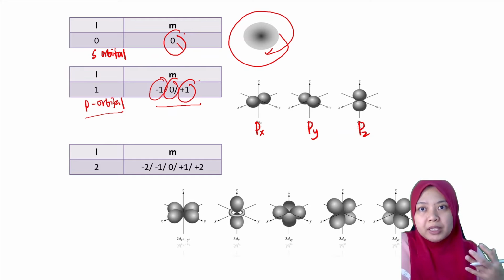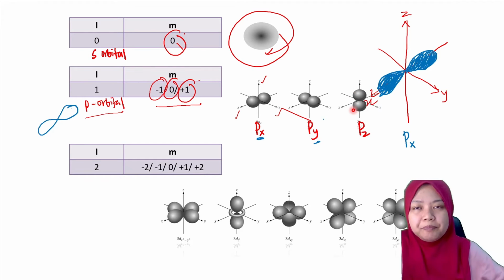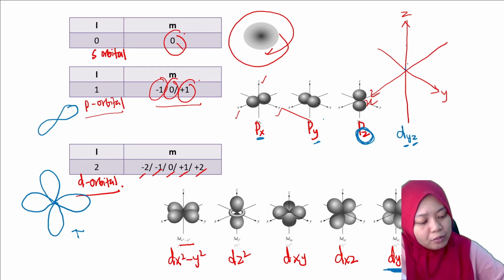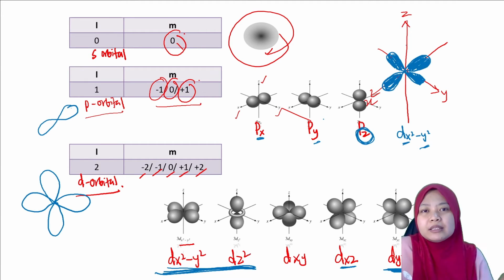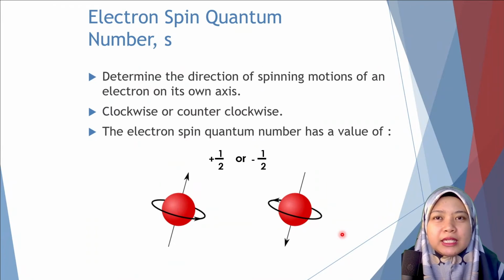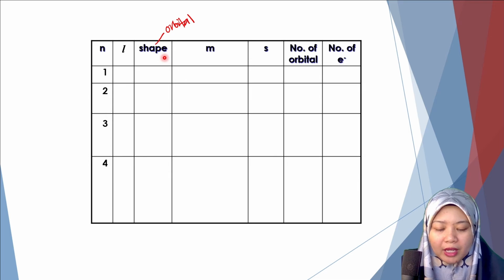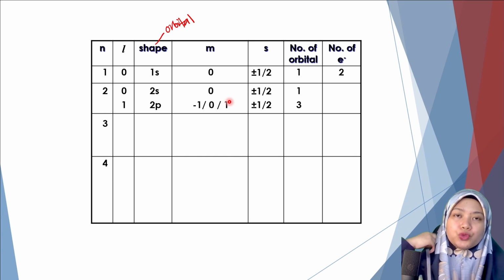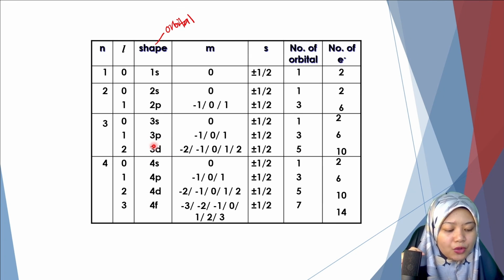Subtopic 2.2: Quantum Mechanics Part 2